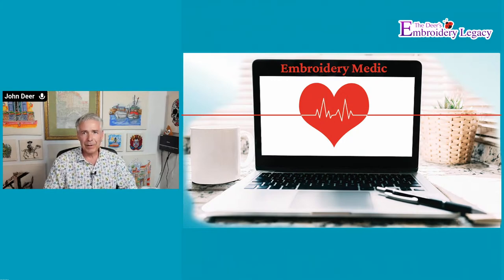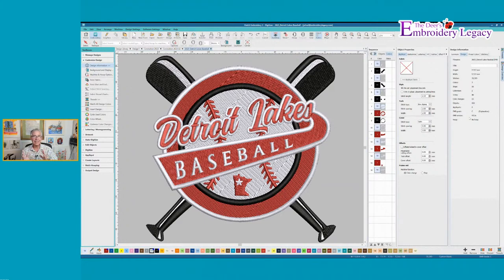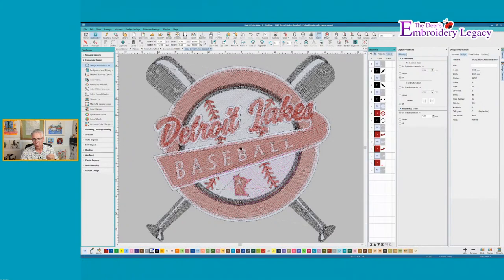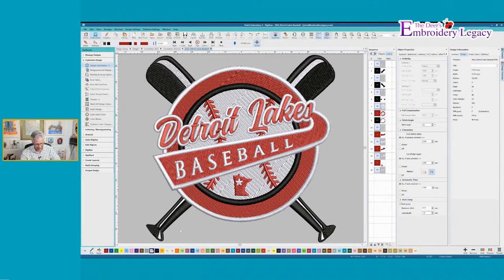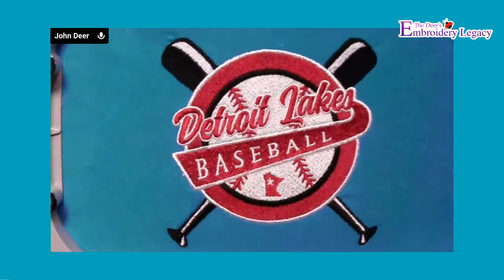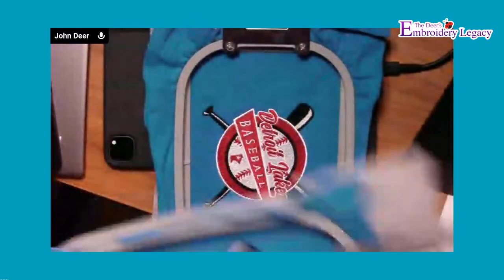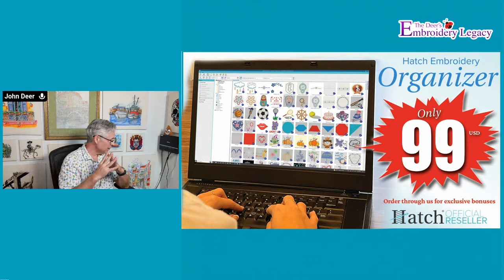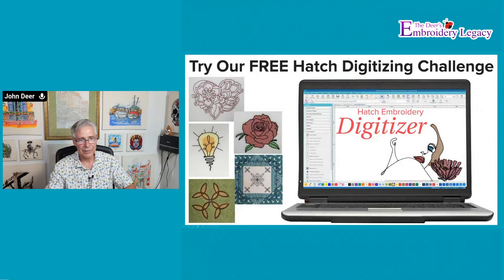Embroidery Medic Live - Digitizing a Logo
Join us for an exciting live stream this Thursday at 7 pm EST as we watch John fix a logo that was sent in by a customer using Hatch embroidery software in real time!

In this session, John will take us through his process of fixing and digitizing a logo step-by-step. He'll explain the different tools and features in Hatch embroidery software and demonstrate how to use them effectively to recreate a high-quality embroidery logo.

As John works on the design, he'll be answering your questions and offering tips and advice for anyone interested in learning more about Hatch and embroidery digitizing.

 Whether you're a beginner or a seasoned professional, this live stream is an excellent opportunity to learn from one of the best in the industry. We can't wait to see you there!